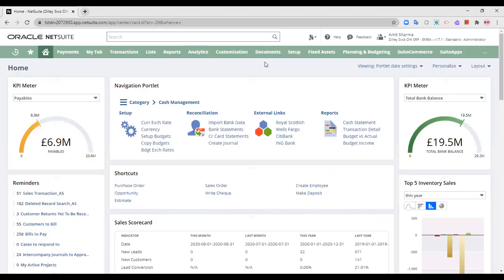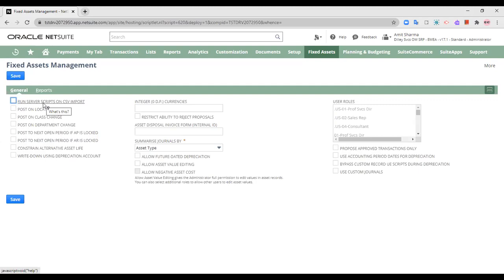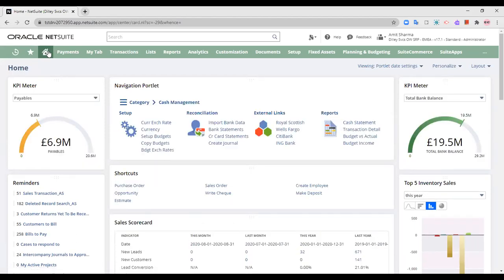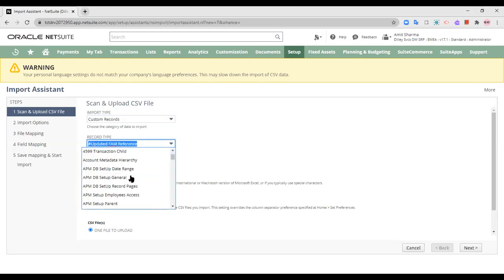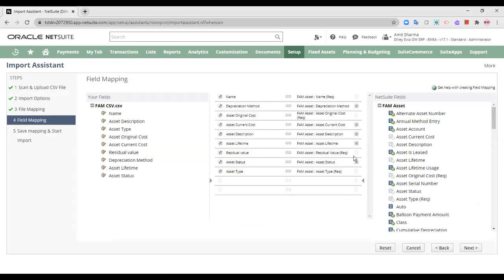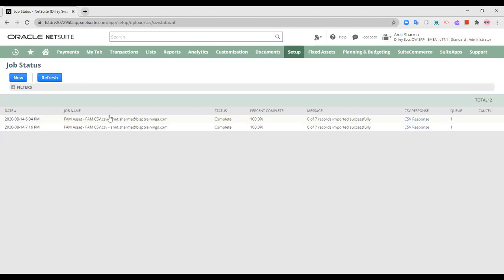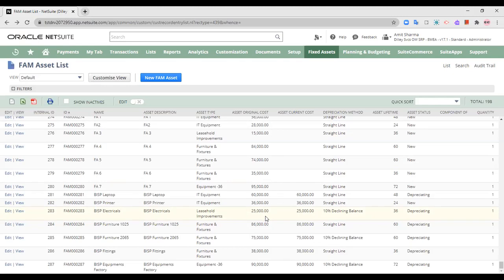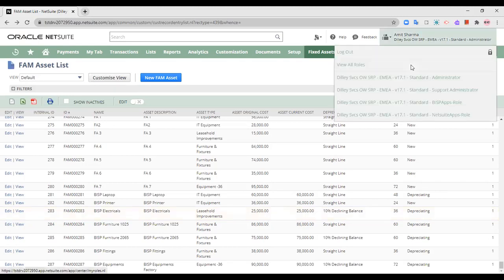Importing Assets from CSV File to NetSuite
In this video we will give you a walkthrough of Importing assets from CSV file to Netsuite.